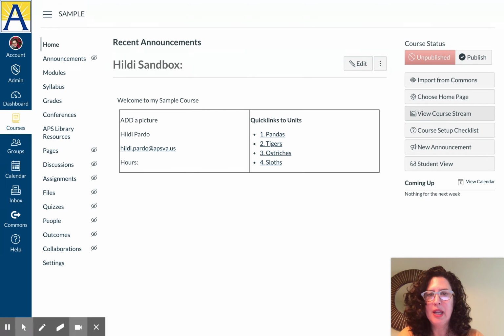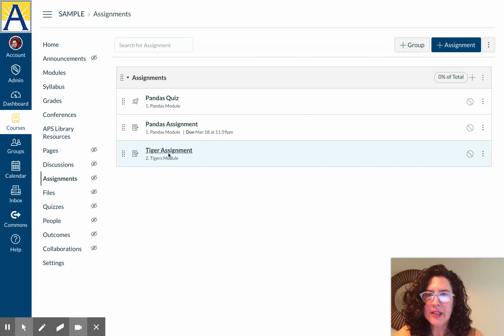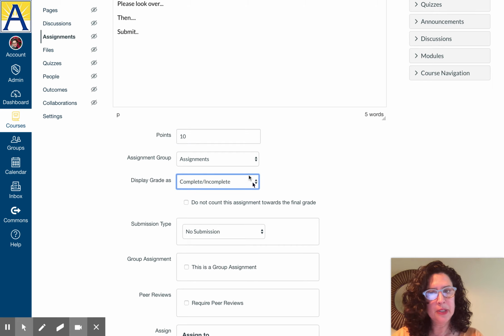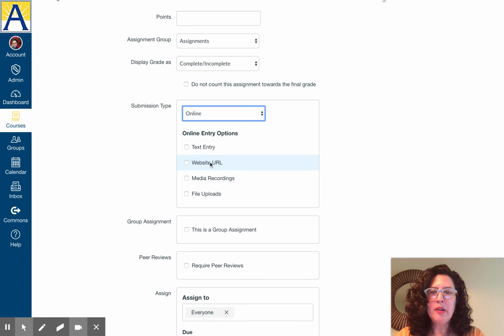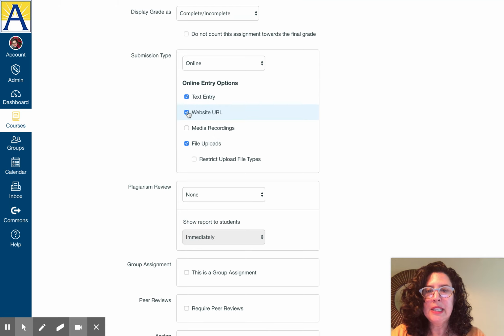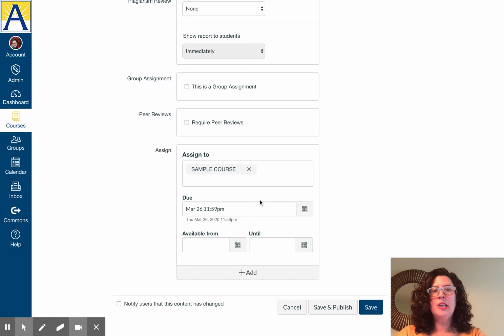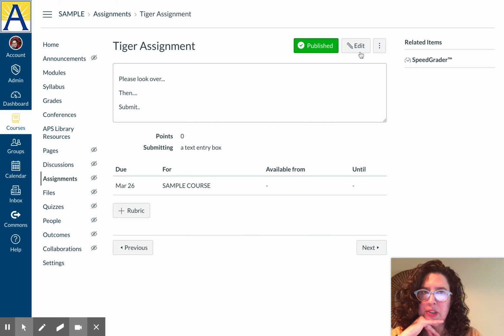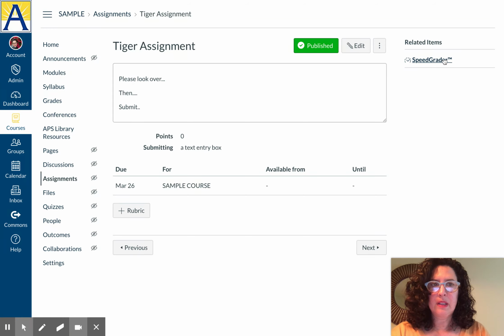APSVA Canvas: Assignments Intro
This is an intro to Canvas Assignments and some helpful tips.
I created this video in March 2020 to support APSVA teachers.